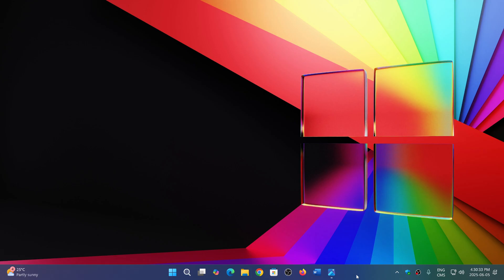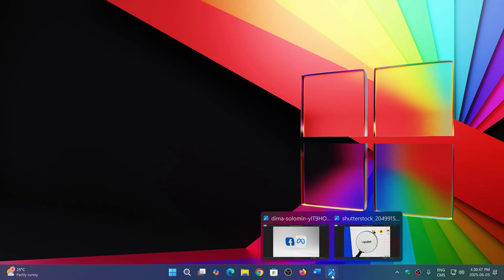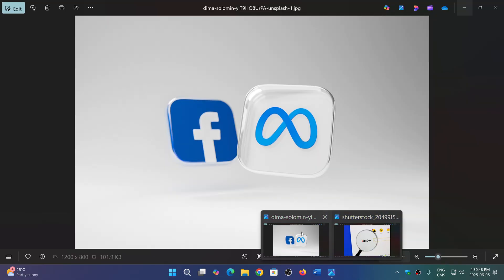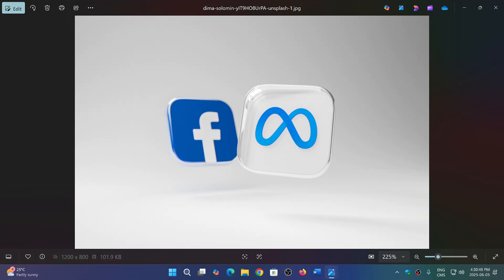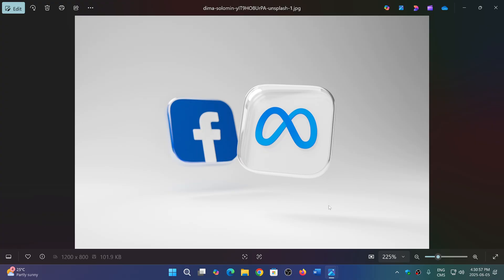Meta Facebook and Yandex spy on other apps on Android escaping Sandbox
Devious and breaking Android privacy rules